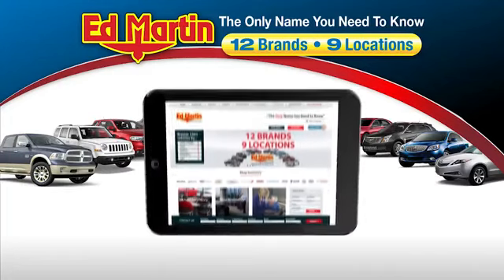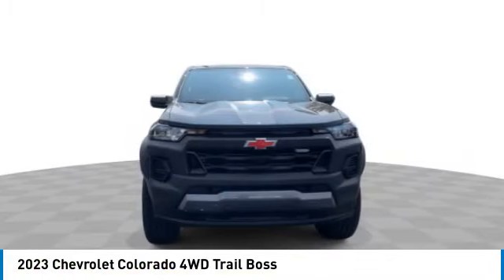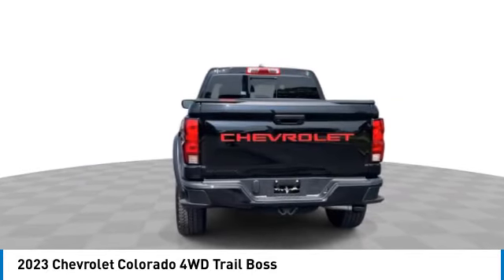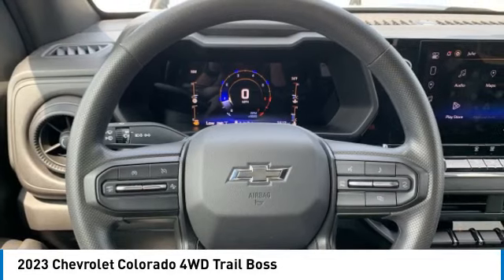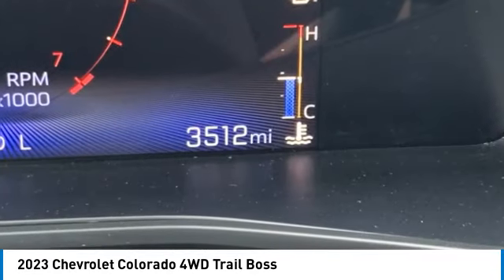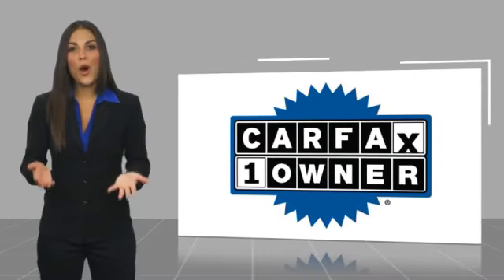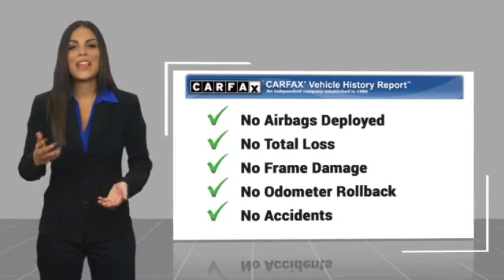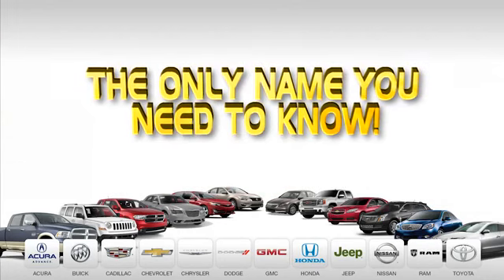2023 Chevrolet Colorado 436634A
2023 CHEVROLET COLORADO Anderson, IN
Stock# 436634A

BOUGHT HERE SERVICED HERE, One Owner Trade, Great Vehicle History, CLEAN VEHICLE HISTORY!, 4WD, Automatic Emergency Braking, Chevy Safety Assist, Electronic Automatic Cruise Control, Following Distance Indicator, Forward Collision Alert, Front Pedestrian & Bicyclist Braking, IntelliBeam Automatic High Beam On/Off, Lane Keep Assist w/Lane Departure Warning, Manual Rear-Sliding Window, Preferred Equipment Group 0TR, Rear-Window Electric Defogger, Trail Boss Convenience Package.

Odometer is 10598 miles below market average! Clean CARFAX.